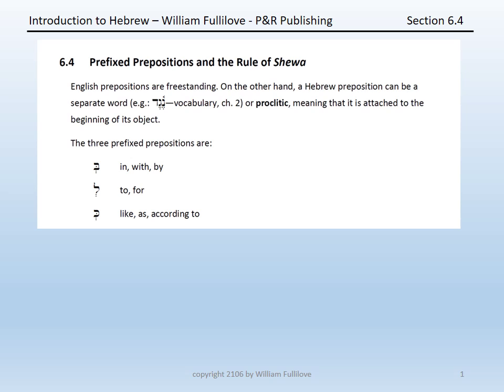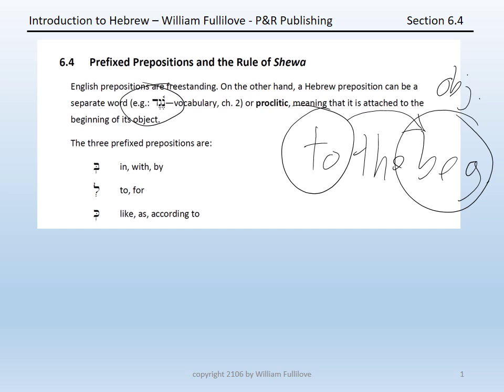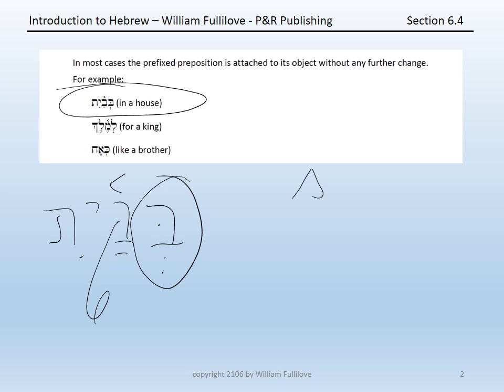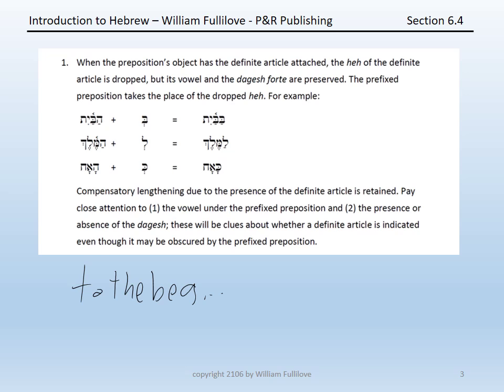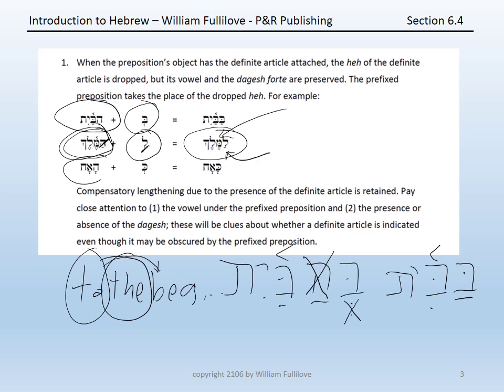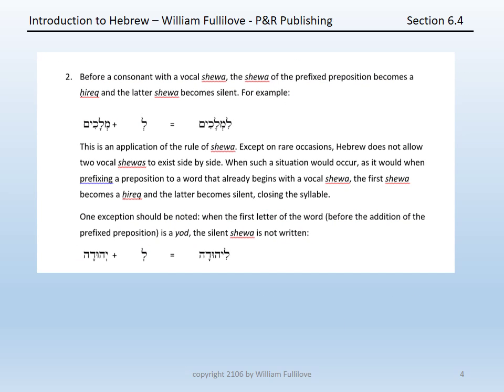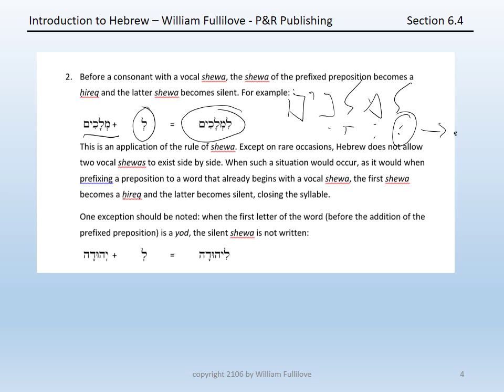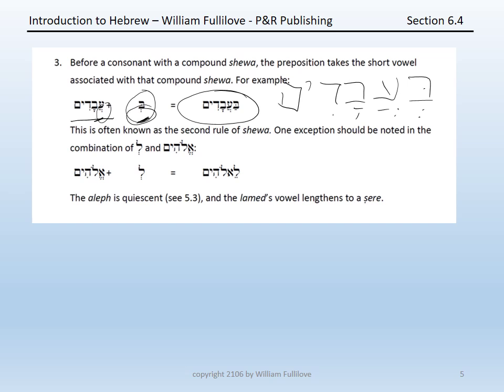Section 06 04